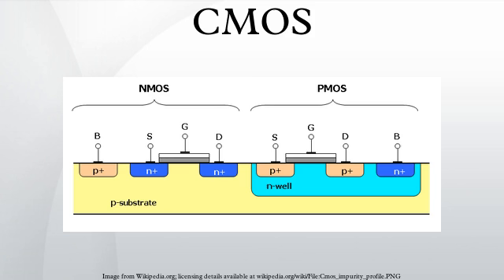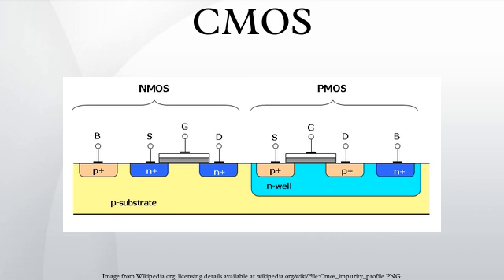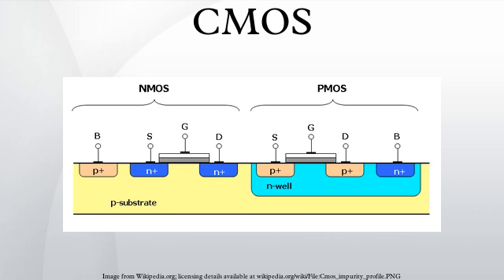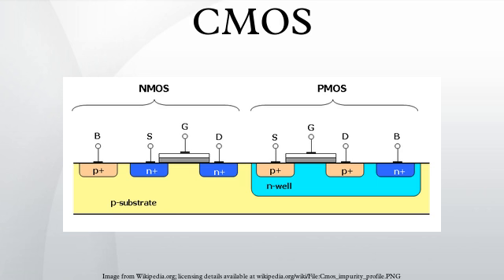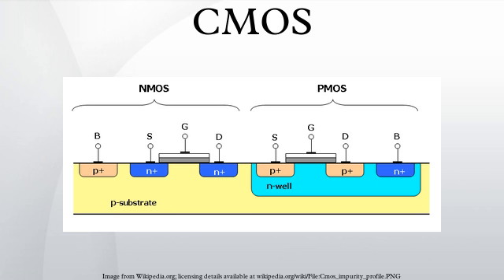CMOS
Complementary metal–oxide–semiconductor (CMOS) /ˈsiːmɒs/ is a technology for constructing integrated circuits. CMOS technology is used in microprocessors, microcontrollers, static RAM, and other digital logic circuits. CMOS technology is also used for several analog circuits such as image sensors (CMOS sensor), data converters, and highly integrated transceivers for many types of communication. Frank Wanlass patented CMOS in 1963 (US patent 3,356,858).
CMOS is also sometimes referred to as complementary-symmetry metal–oxide–semiconductor (or COS-MOS). The words "complementary-symmetry" refer to the fact that the typical digital design style with CMOS uses complementary and symmetrical pairs of p-type and n-type metal oxide semiconductor field effect transistors (MOSFETs) for logic functions.